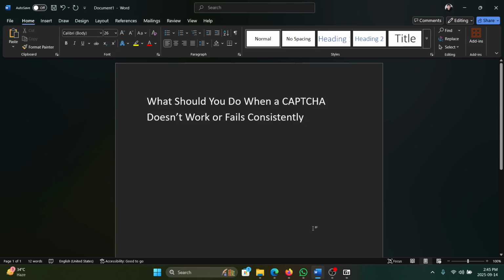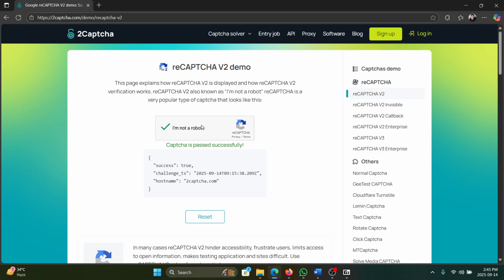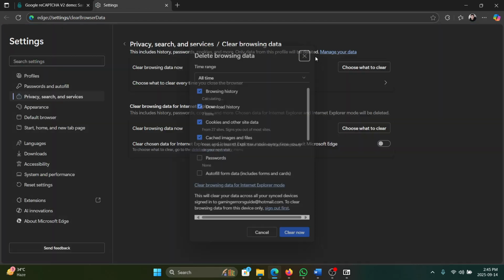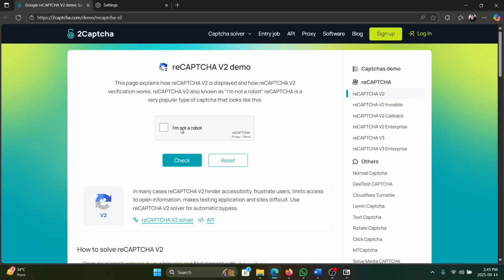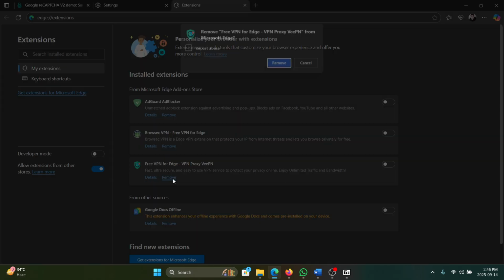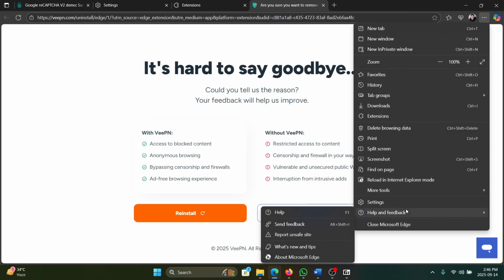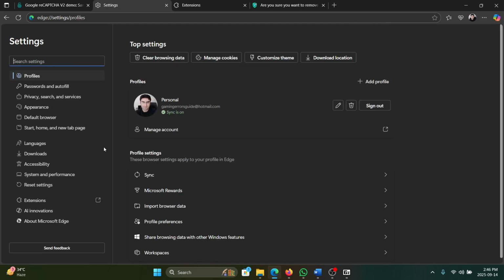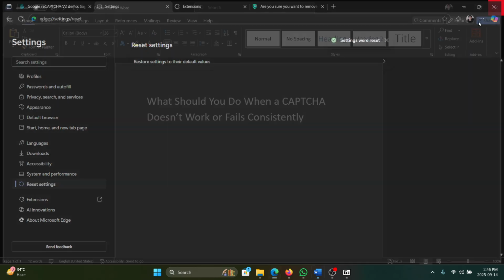What Should You Do When a CAPTCHA Doesn’t Work or Fails Consistently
Video Title : What Should You Do When a CAPTCHA Doesn’t Work or Fails Consistently

If you wish to Should You Do When a CAPTCHA Doesn’t Work or Fails Consistently then please watch this video.